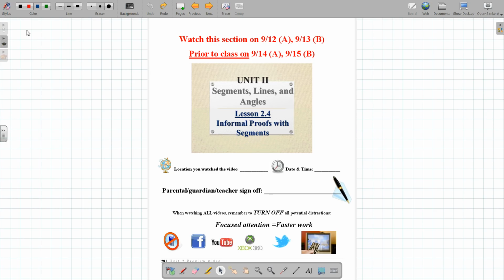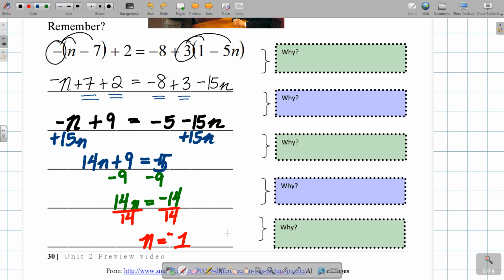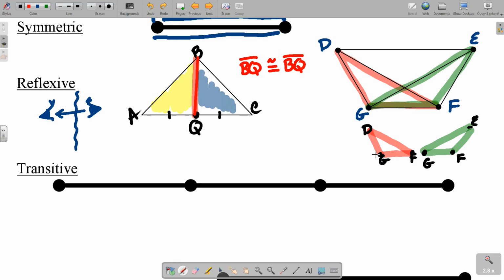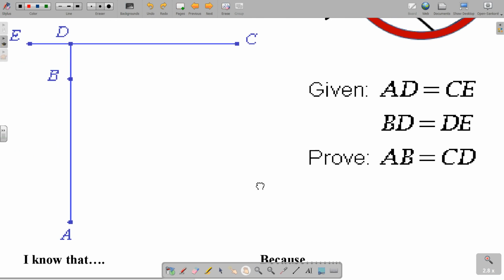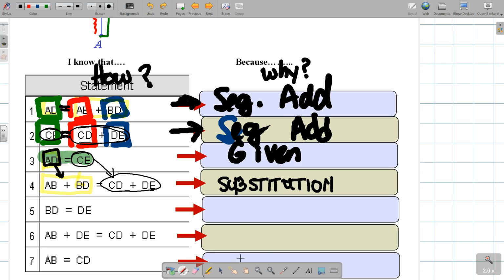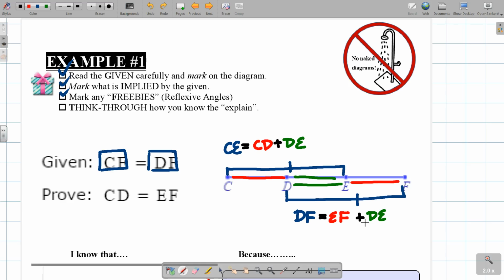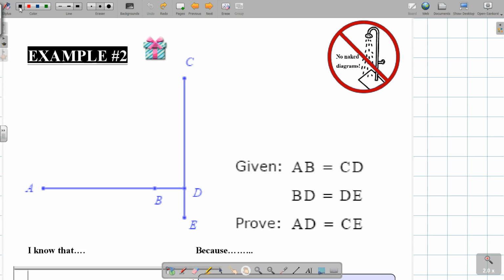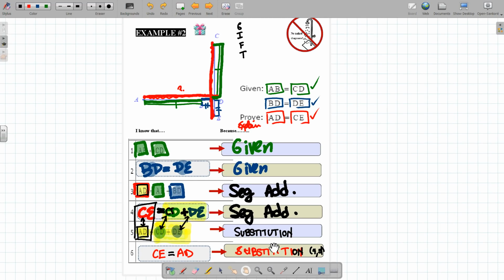Preview Video 2 4 Segment Proofs